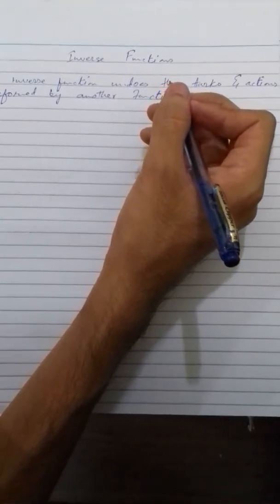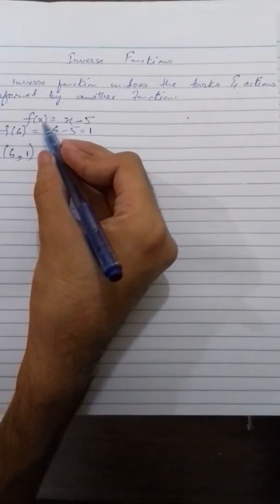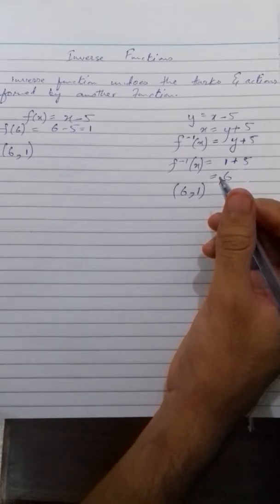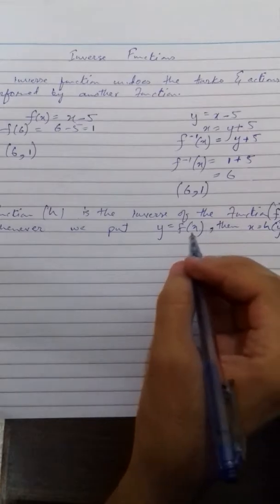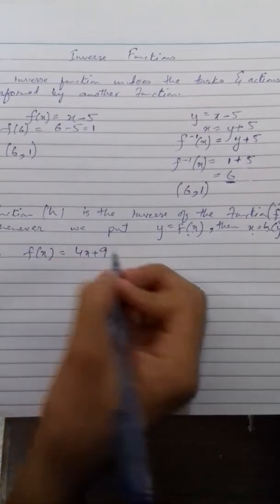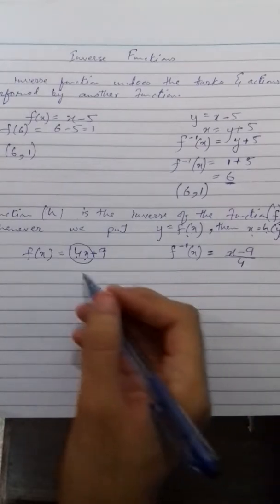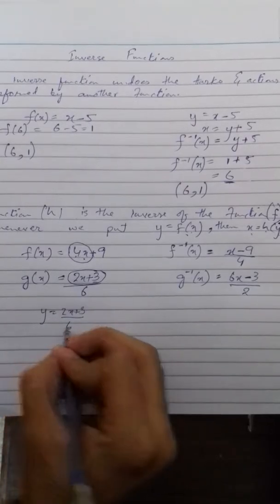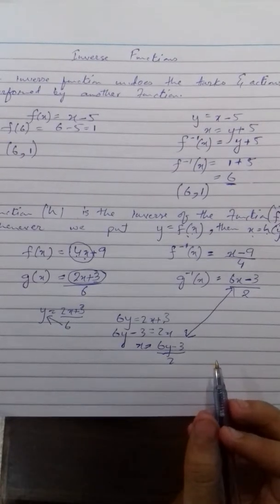Inverse Functions!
Relationship between a function and it's inverse. Exam Help